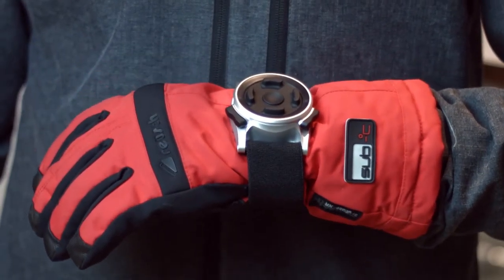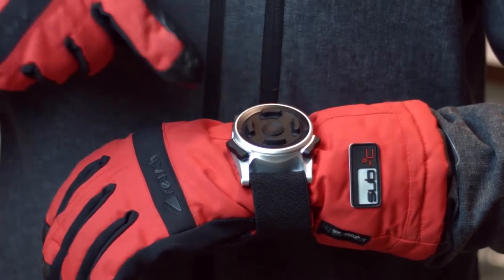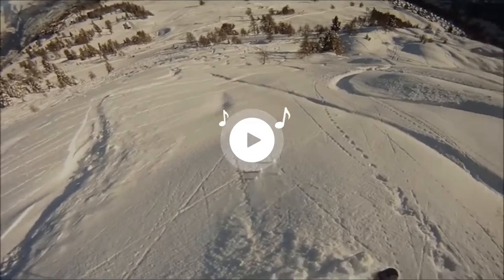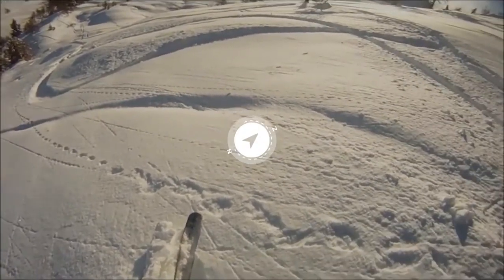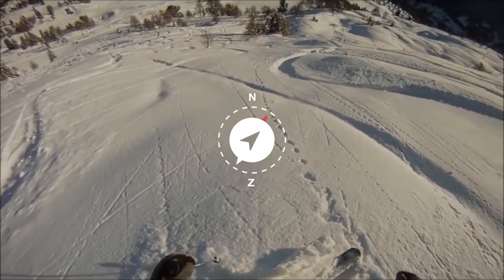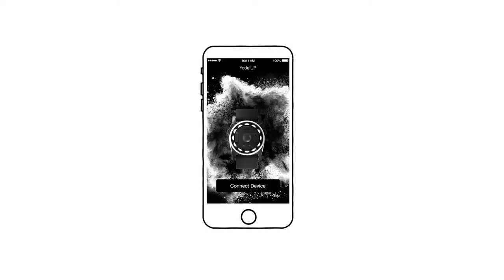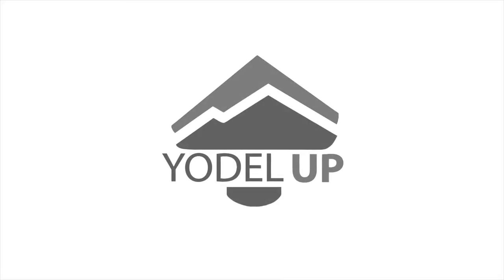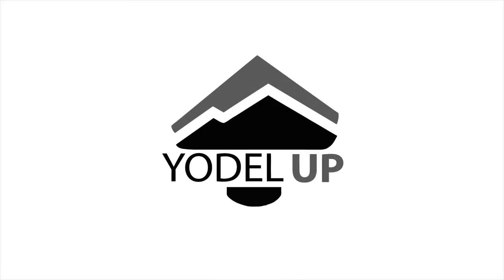YodelUP - The Adventurer's Companion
YodelUP’s device sits on top of your ski glove or mitten, letting you use your phone and apps without needing to even touch them. You can change your music, control your GoPro and navigate the slopes all with your phone safely stored in your pocket. Their mobile app also allows you to continually update your YodelUP with new features as they are released.
YodelUP was a part of the Startupbootcamp IoT's 2016 Cohort.